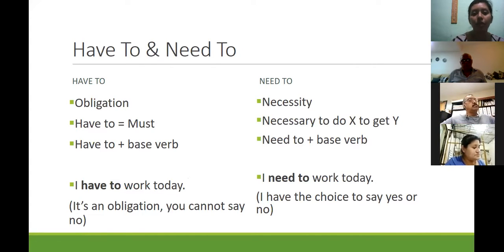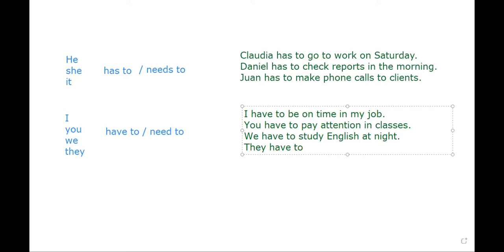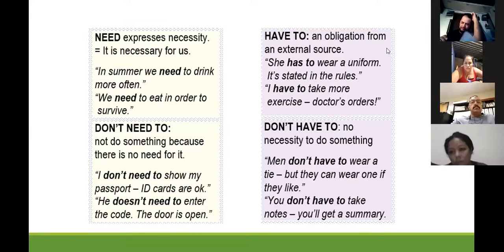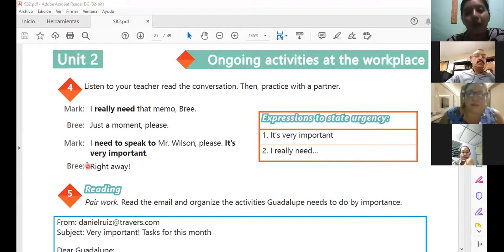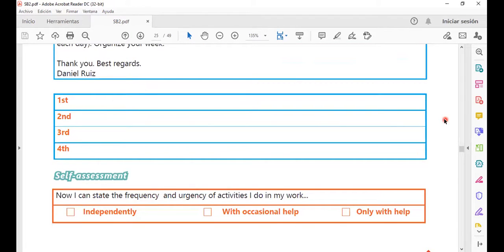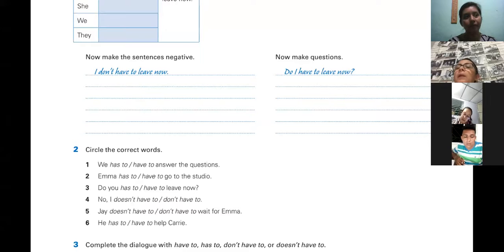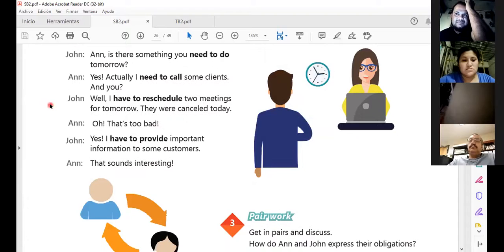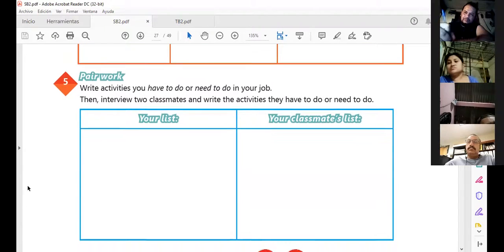Ingles Corporativo-Videoconferencia #8 HOW TO USE HAVE TO NEED TO 2